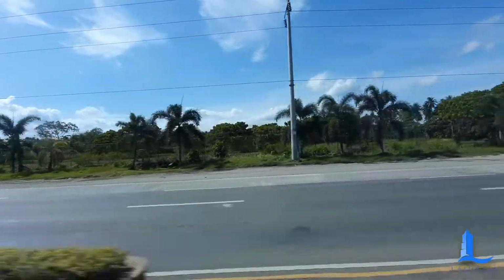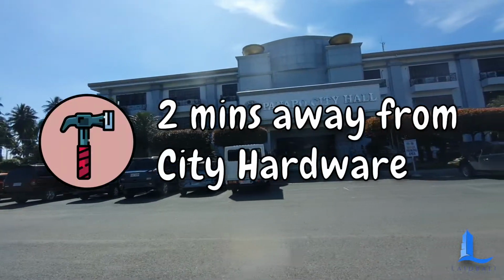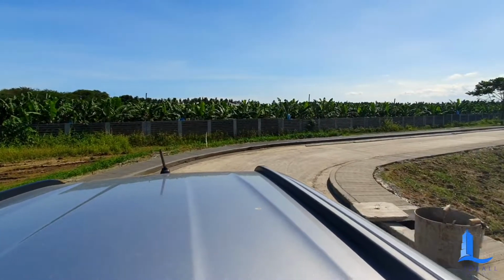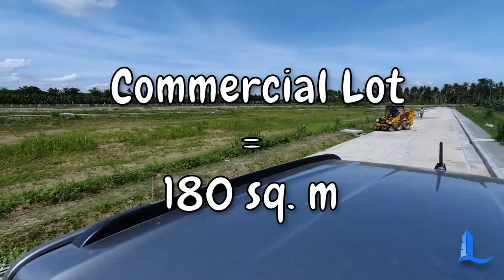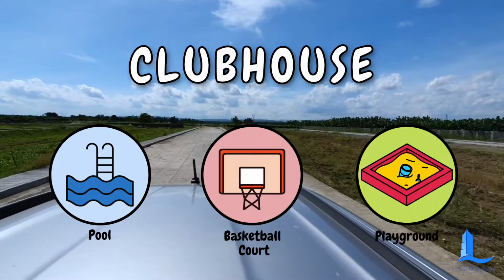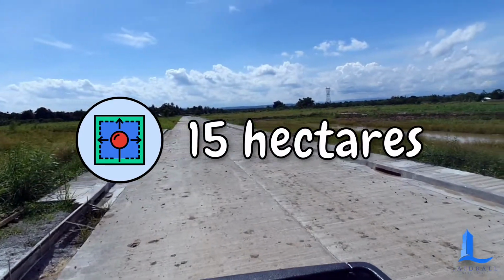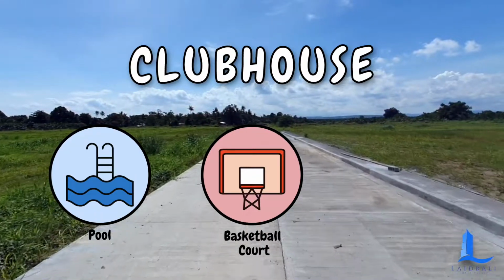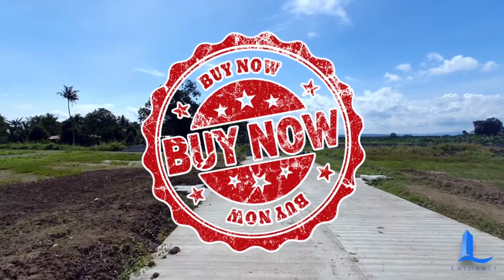Monterey & Montebello by Sta Lucia Land Incorporated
Lots are still available in Monterey & Montebello Residences, located in Panabo City.

Developer: Sta. Lucia Land Inc.

At Monterey Residences, your family will enjoy a peaceful lifestyle with nature. The unique eight-hectare neighborhood offers a more enriched and healthier living since it is surrounded by the beautiful surroundings of Panabo's tranquil town.

Montebello Residences also offers you a 16-hectare community intended for your family's comfort. Set off on a life of evergreens, pure mountain air, and relaxation with various neighboring tourist sites in Davao del Norte.

Both properties provide accessibility and convenience due to their proximity to key establishments such as the Davao International Airport, Panabo Public Market, and Gaisano Grand Mall.